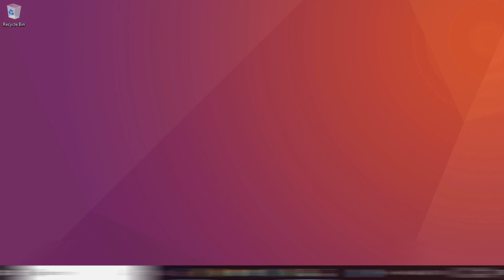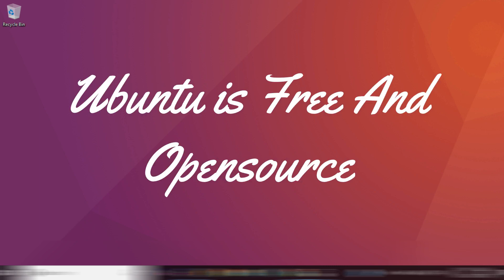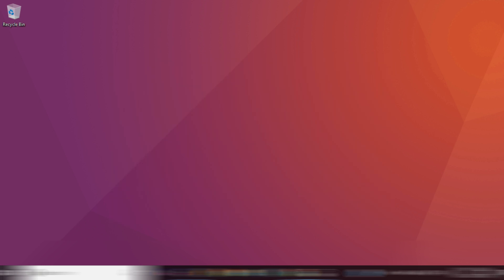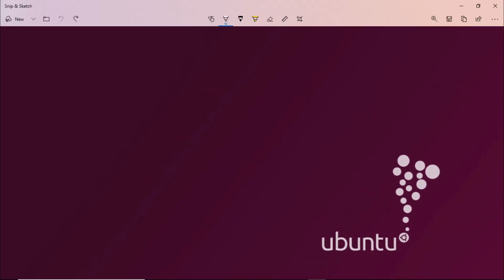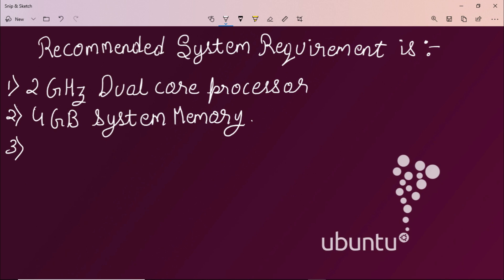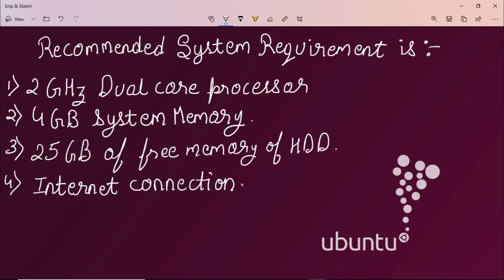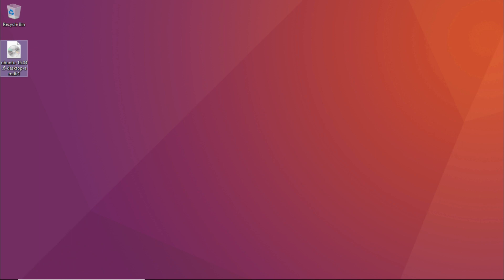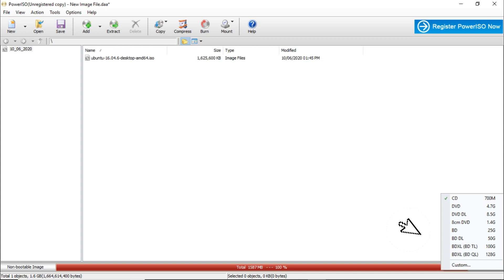#1 How to install Ubuntu 16.04 LTS OS ?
In this video we will download Ubuntu 16.04 LTS (Long Term Support)OS and we will make a boot table DVD with the help of power ISO software and with the help of boot table DVD we will install Ubuntu OS in our laptop.

Here is the link , from where you can easily download Ubuntu 16.04 LTS OS .

Follow the steps to install Ubuntu 16.04 in your laptop or computer.

If you are in this channel and watching the tutorial then you are in a right place, In this channel, we use to learn python programming from basic & each and every topic is explained in detail.

Our main focus is on practical.

TechLinguist - "Always for you"

For Notes:
You can join our Telegram channel  TechLinguist
The same logo will appear on this channel. From there you can download the notes, without any cost.